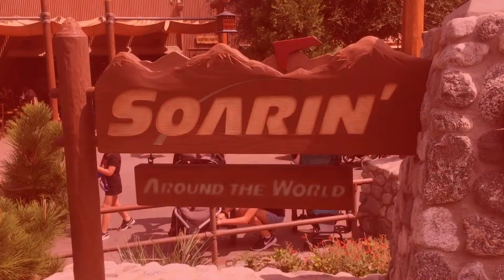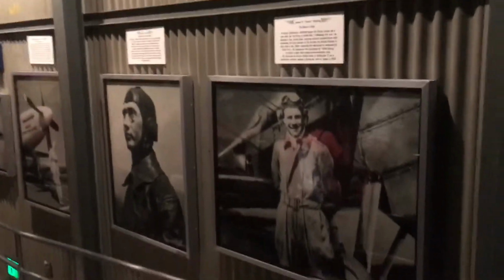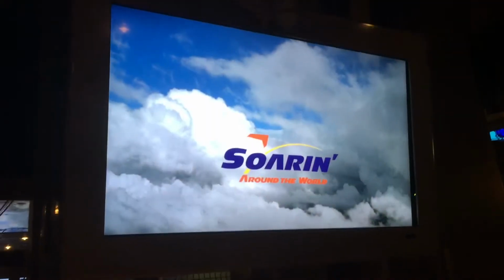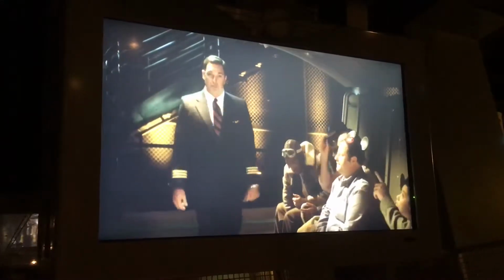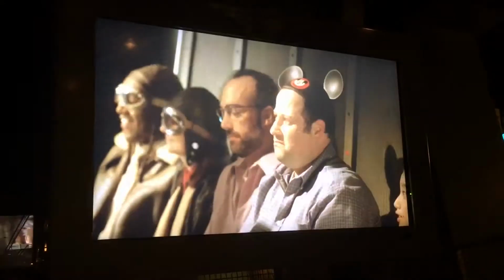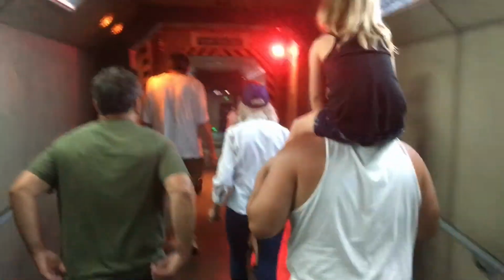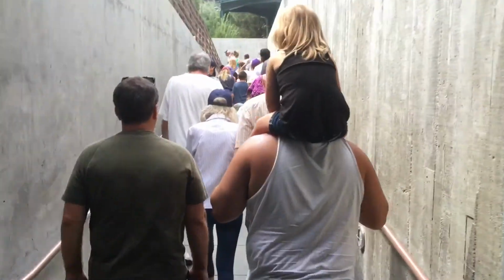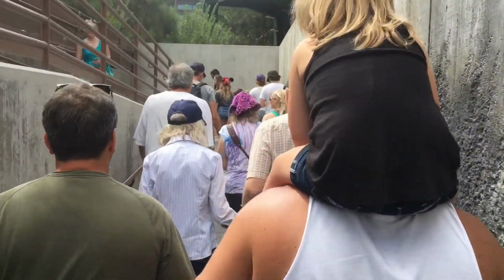Thrill Cam: Soarin' Around the World (California Adventure Ending)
Fly above some of the world's greatest landmarks in Soarin' Around the World at Disney California Adventure.